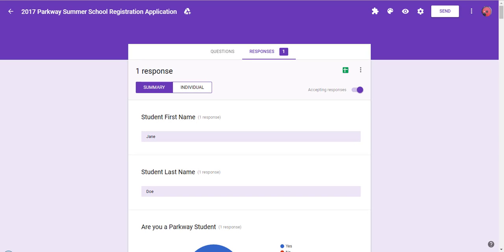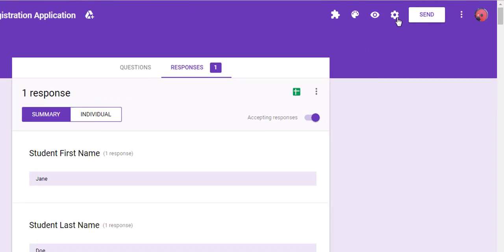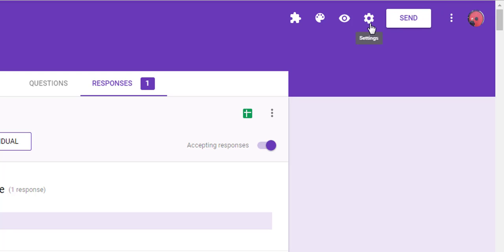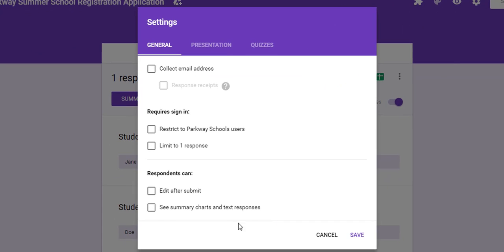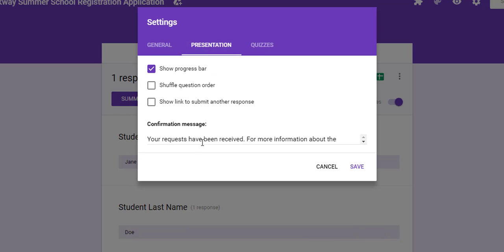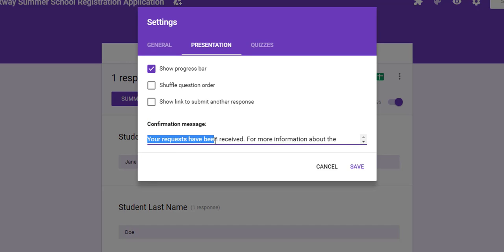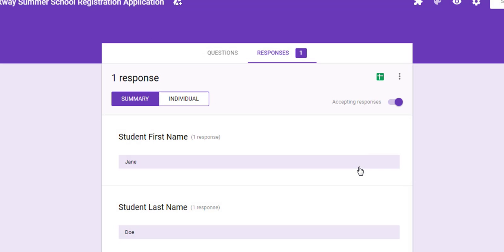Custom Google Form Confirmation Message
This video shows how to create a custom confirmation message in the new Google Forms.